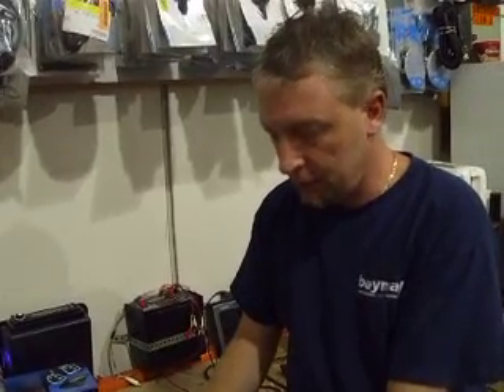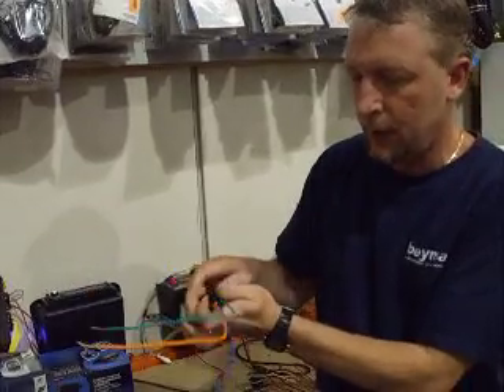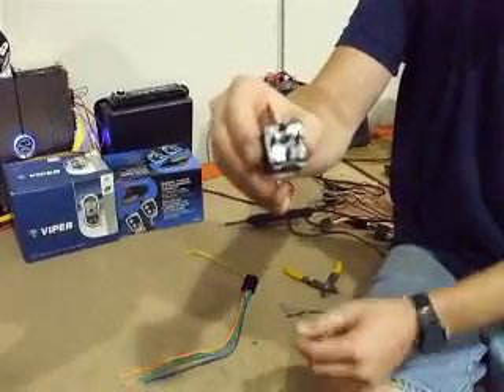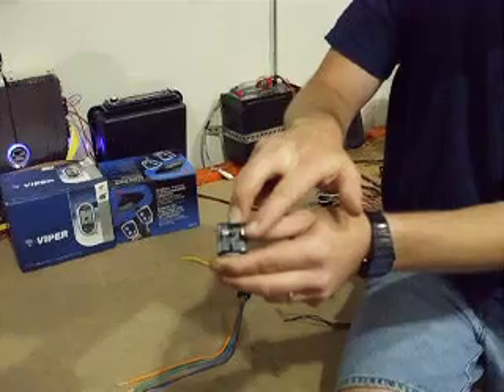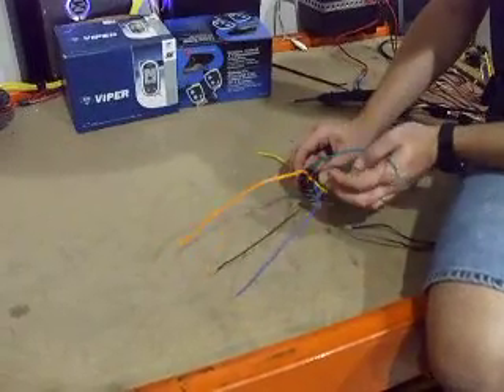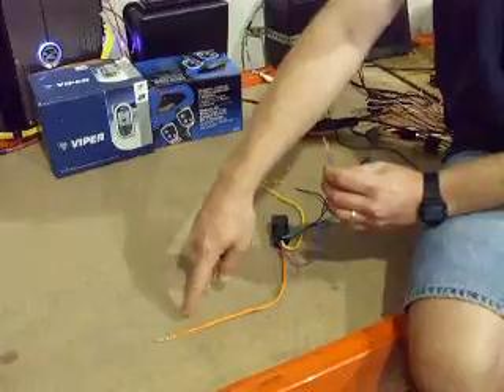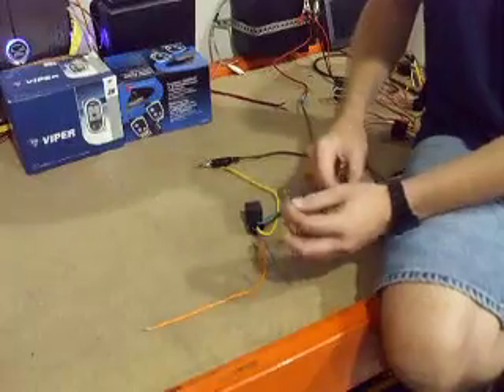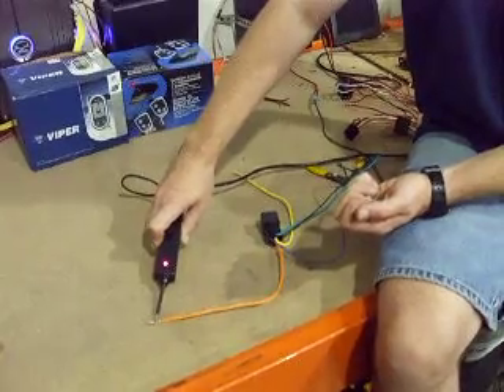Converting a relay from negative to a positive output - voltage inverter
Converting / Wiring a relay from negative to a positive output - voltage inverter through a relay.